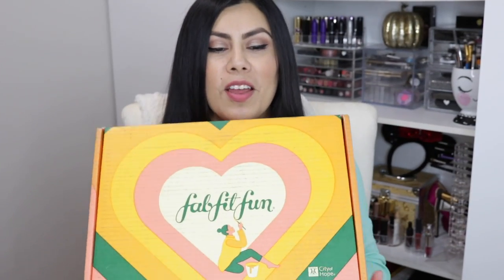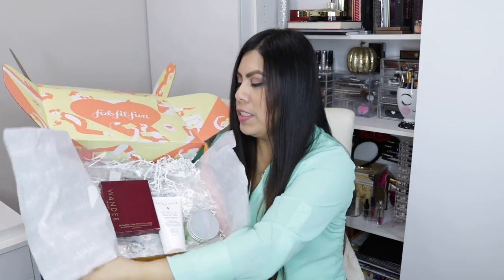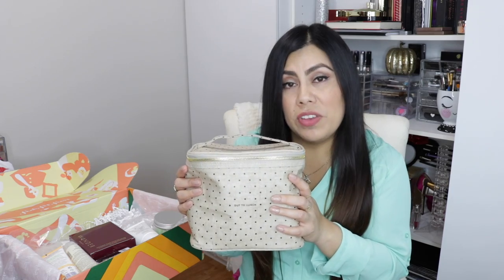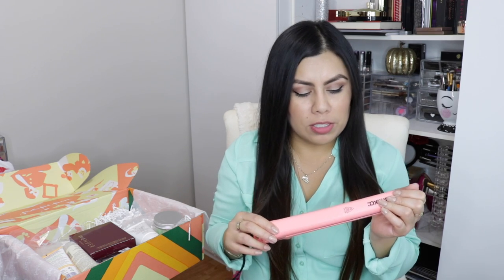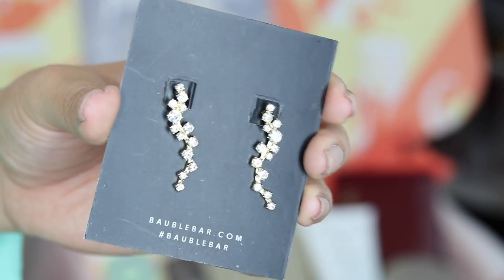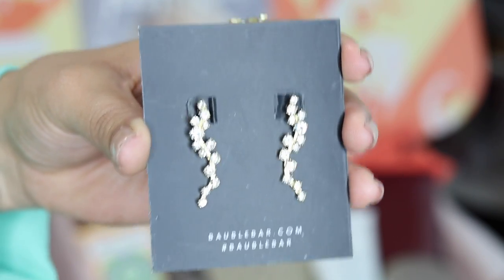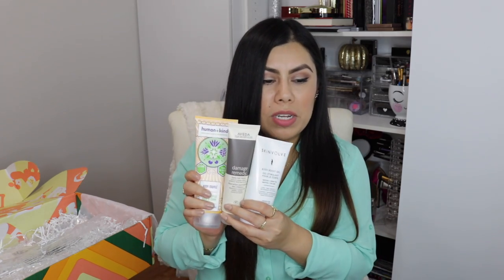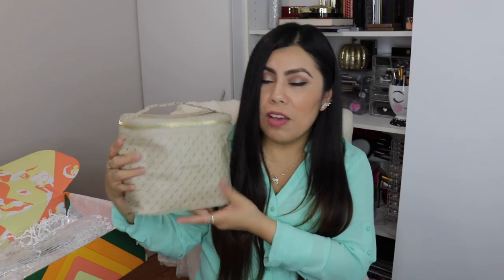Fab Fit Fun Unboxing | ItsYonella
My First Fab Fit Fun box is here! Lets unbox together! :-)

‘Lexymonty’

Good Vibes